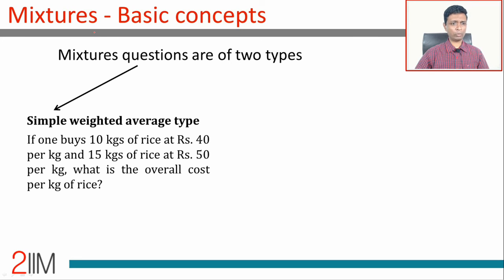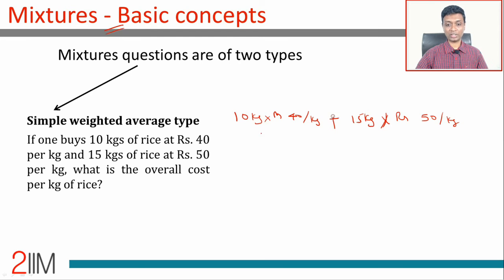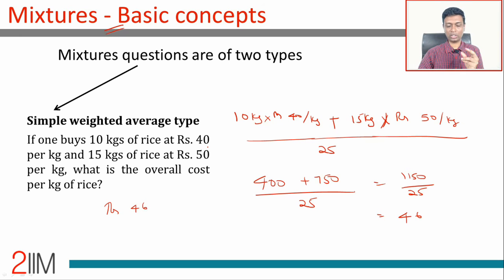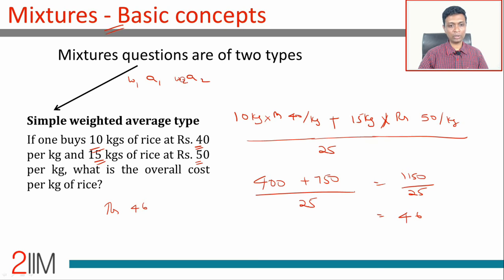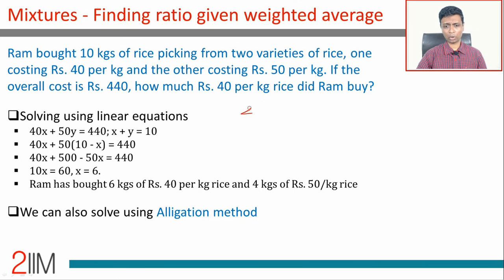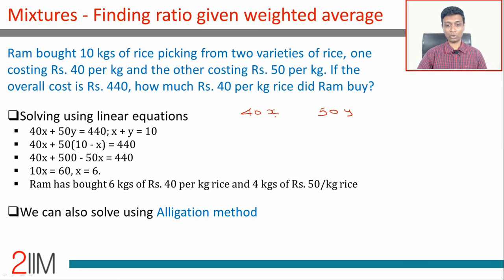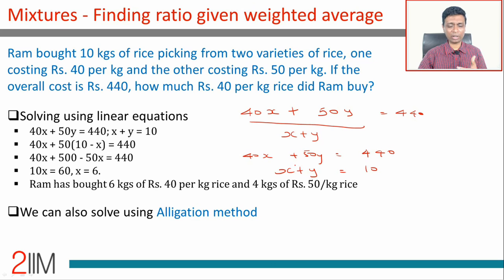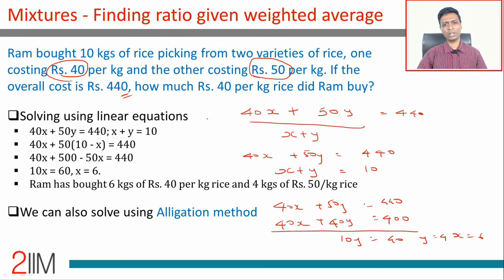Mixtures Theory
CAT Quantitative Reasoning - Mixtures